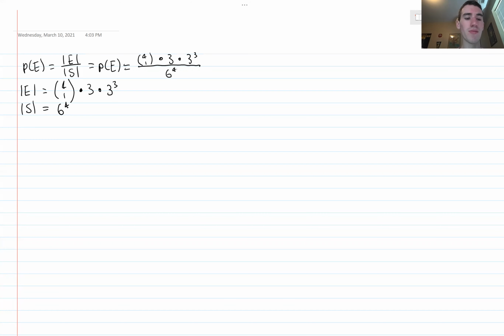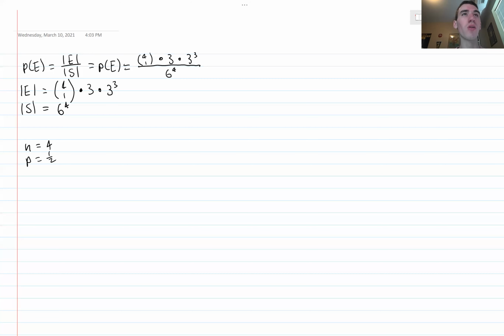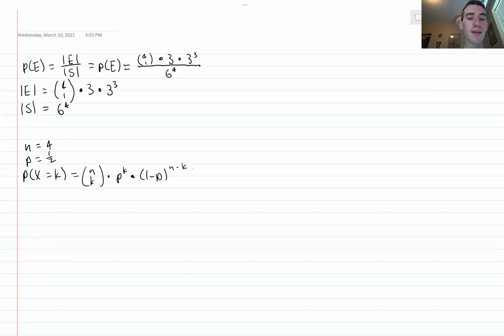Binomial Distribution Walkthrough